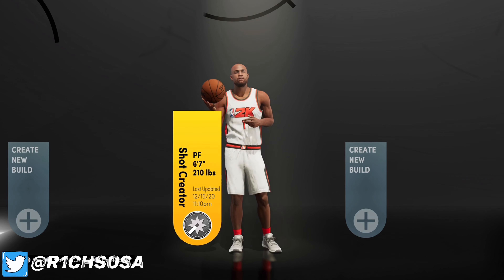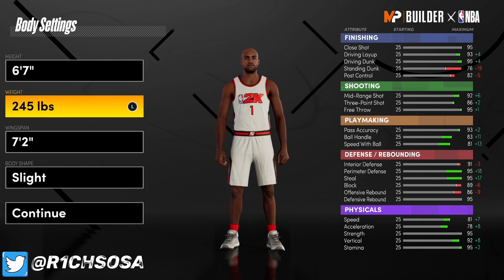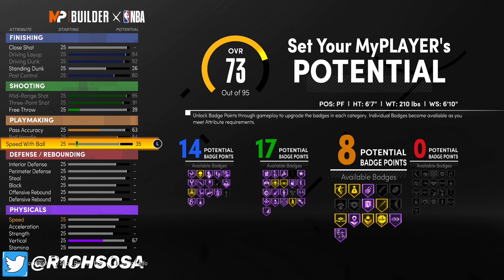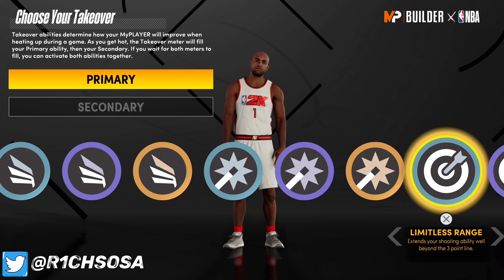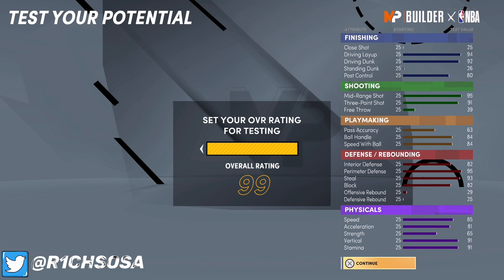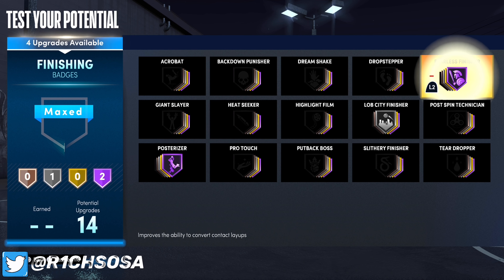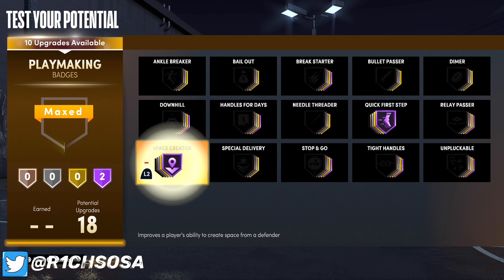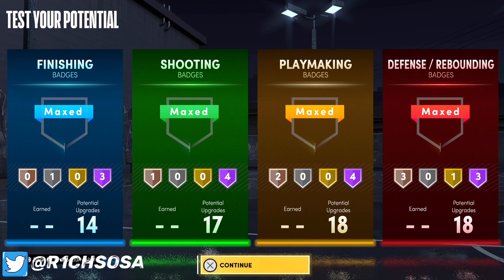OVERPOWERED PURE SHOT CREATOR BUILD IN NBA 2K21 NEXT GEN! (DEMIGOD STEPHEN CURRY BUILD!)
WHATS GOOD YALL! IN TODAYS VIDEO I AM GOING TO BE BRINGING YALL THE NEW BEST RARE BUILD IN NBA 2K21 NEXT GEN! THIS IS THE NEW BEST RARE PURE SHOT CREATOR IN NBA 2K21 NEXT GEN! BE SURE TO ENJOY MY FULL BREAKDOWN OF THIS BROKEN OVERPOWERED BEST STEPHEN CURRY BUILD IN NBA 2K21 NEXT GEN!